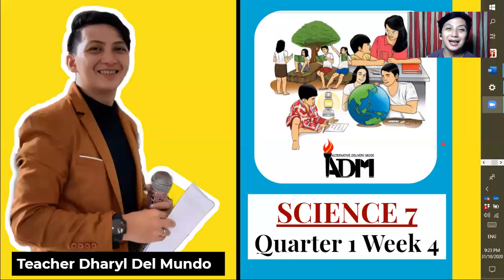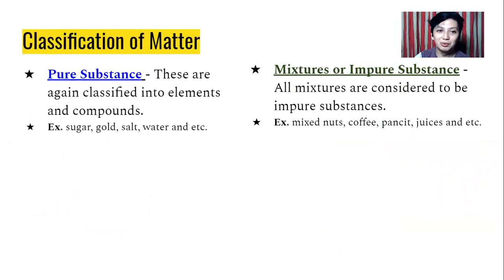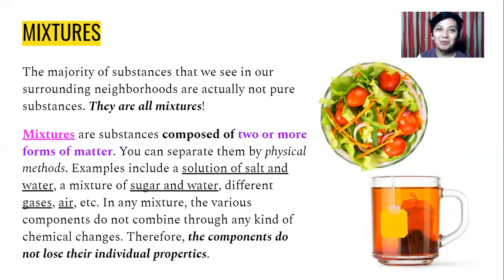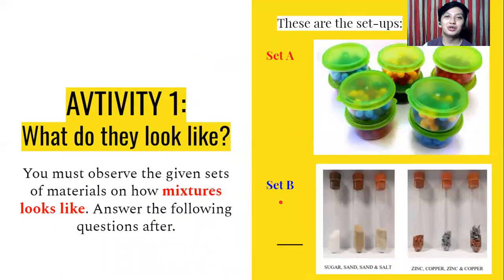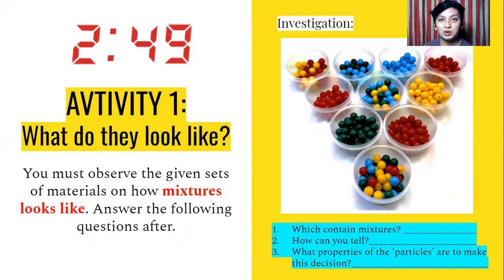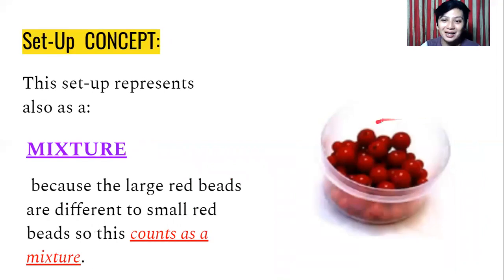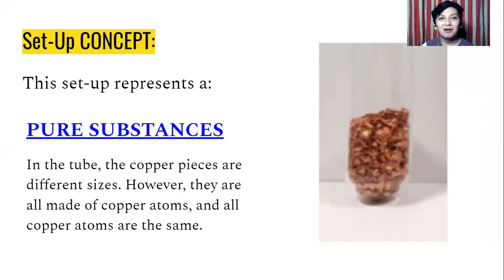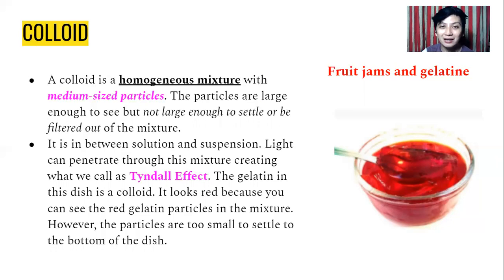Science 7 Quarter 1 Week 4 - Mixtures | MELC based Video Learning Material | Teacher Dha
The two part module is divided into lessons, namely:
●  Part 1
● Module Week 4 - Mixtures
o Lesson 1 – Mixtures and its Types
o Lesson 2 – Particle Size in Mixtures
o Lesson 3 – Apply Mixtures in Daily Life